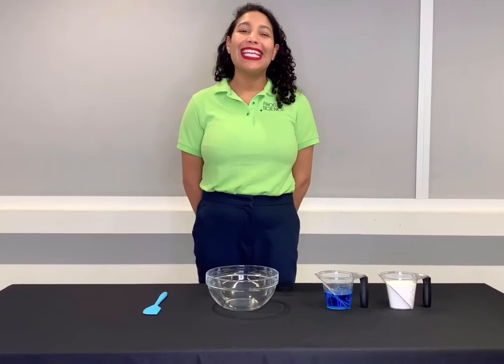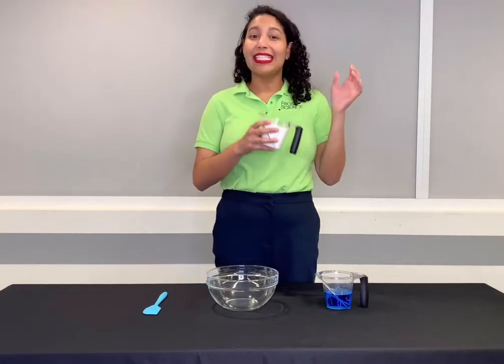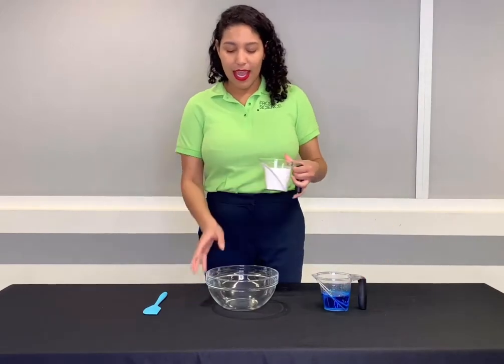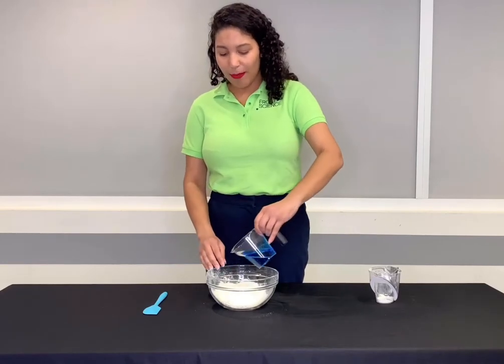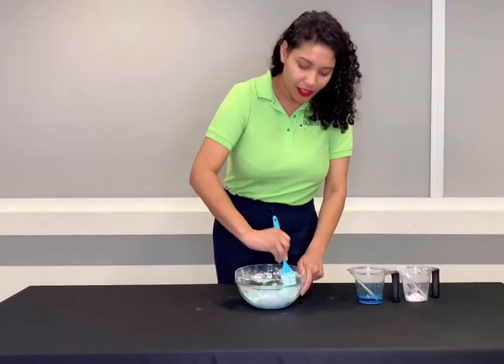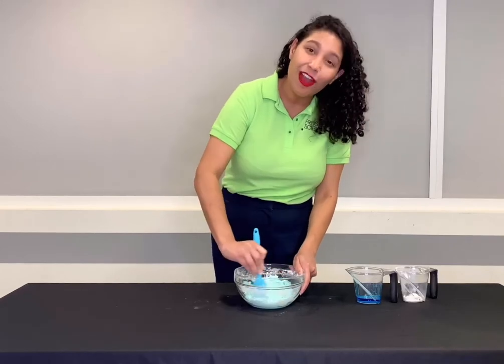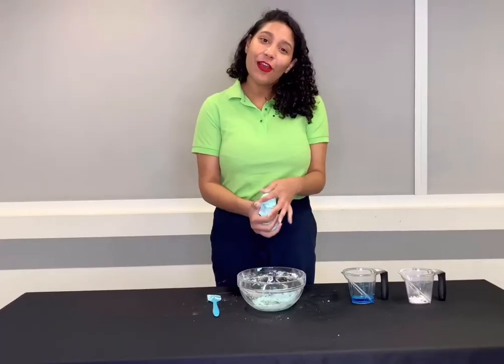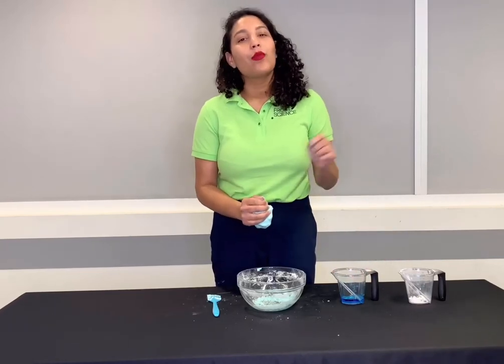Frost Science@Home - Soap Putty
Get hands-on and a little messy as you investigate polymers, including what it is, what it is made of, and how we interact with them every day by creating your own soap putty.
For a full list of necessary materials, instructions and supporting science,